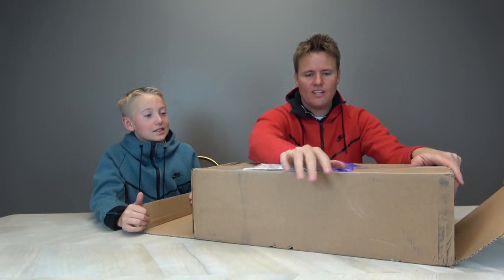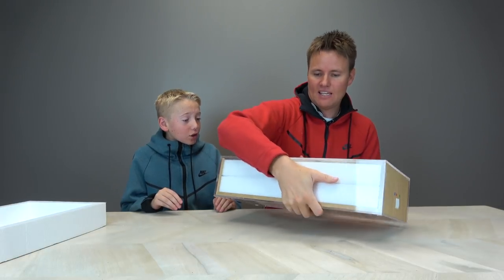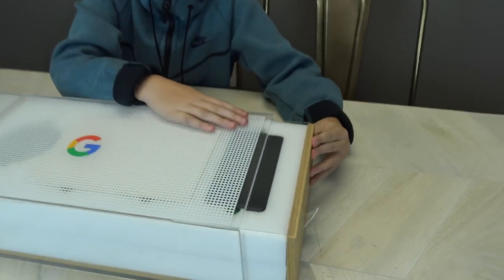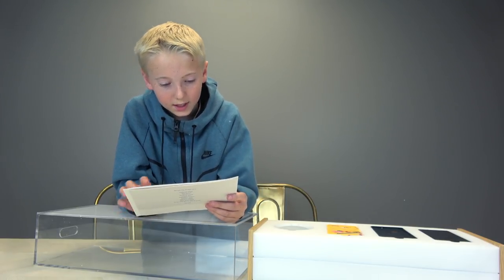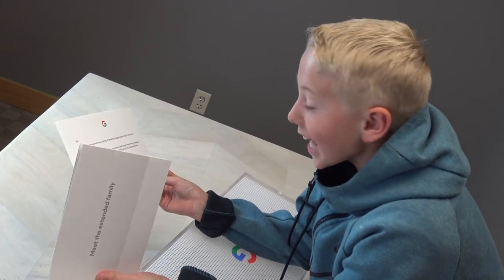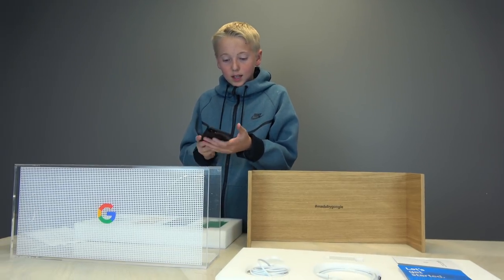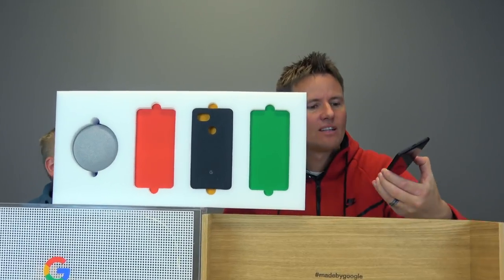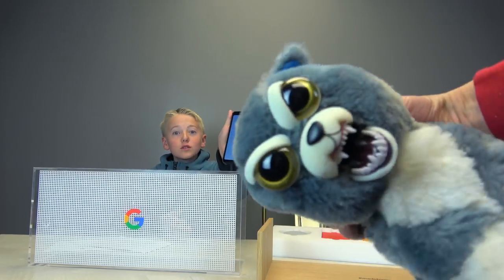SURPRISE BOX FROM GOOGLE!!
A FREE Google Pixel 2 and Google Home Mini??